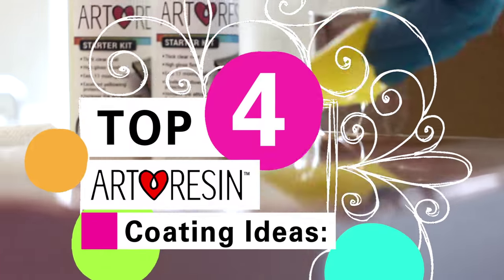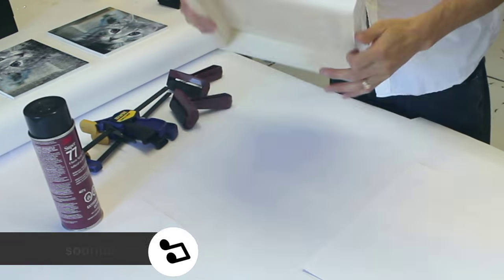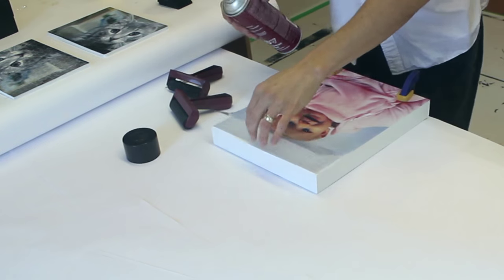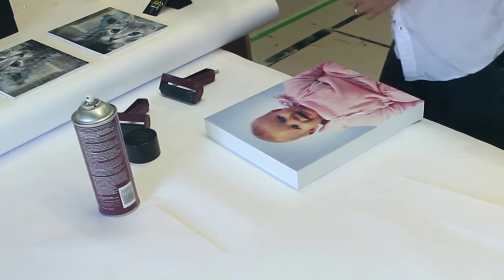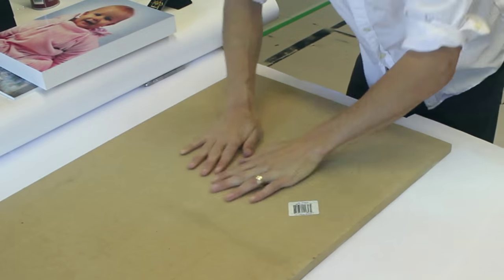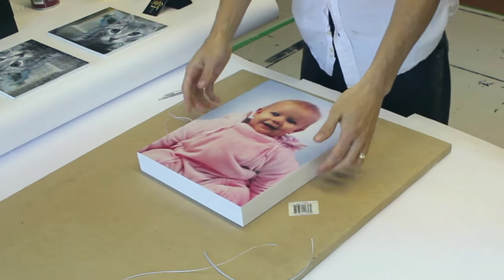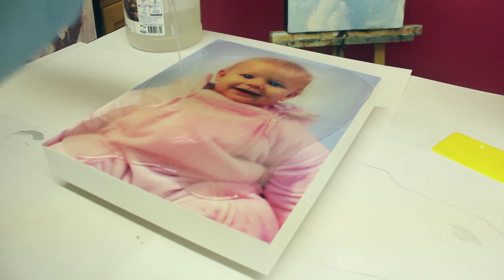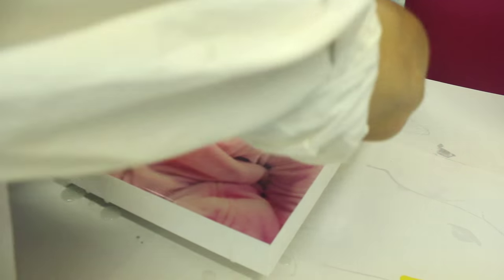Art Resin Ideas Series 3 Coat a Mounted Photo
Here's how to mount and resin a photo using Art Resin!

First, you need a wooden panel (as opposed to a canvas).  Clamp your print down on one side and lift up the other side so you can use spray adhesive on the panel.  Use PLENTY of spray adhesive!  Then let go of the print, letting it fall in place, and cover it with a clean sheet of paper.  This is to protect the print from having any glue transfer during the next step, which is rolling over the print to really stick it down.  I use a brayer (the thing that looks like a roller) to roll everything flat, get out any air bubbles, and stick the print down well.  Once that's done, unclamp the one end and repeat so everything is glued in place.

Because the print is usually a tiny bit larger than the panel, you'll want to flip the piece over and cut off the extra bit with an X-acto knife.

Your piece is now mounted and you're ready to resin!

To use Art Resin, simply pour equal parts from each bottle into a mixing container and mix well (i.e. at least 3 solid minutes).  Then pour it over your mounted photo and spread it out with a spreader.  Art Resin will self-level, but it's always good to spread by hand and help it out a bit.

Once everything is covered, use a flambé torch quickly over the surface to help eliminate any bubbles.  Then just let it sit overnight and your piece will cure to a firm finish by morning.  It's full cure takes approximately 72 hours.

There you go—an easy way to get a professional finish on a photo.  Give it a try!